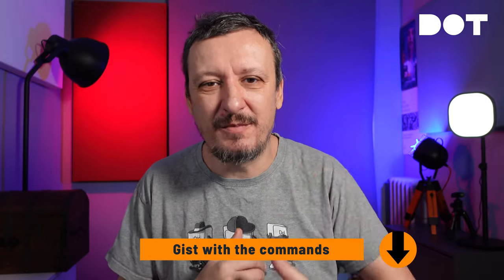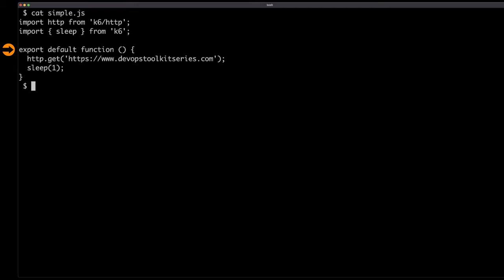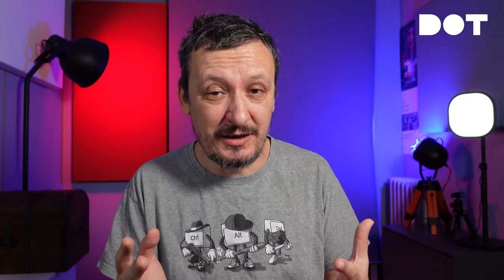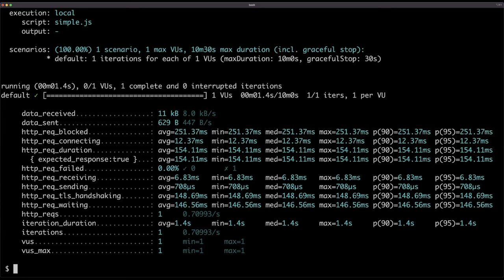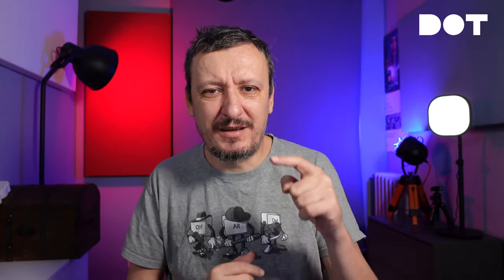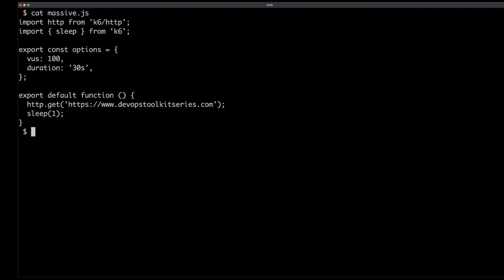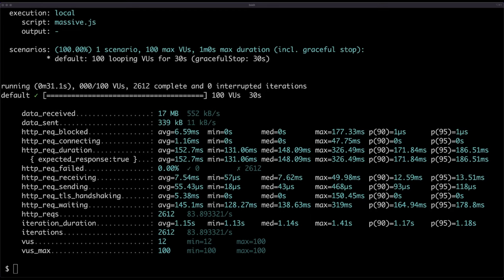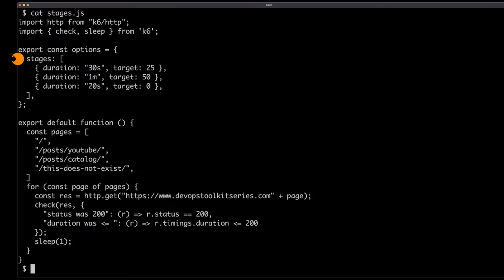The Best Performance And Load Testing Tool? k6 By Grafana Labs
k6 is an open-source load and performance testing tool. It competes with tolls like JMeter and Gatling and is now part of the Grafana Labs suite of tools.

▬▬▬▬▬▬ ⏱ Timecodes ⏱ ▬▬▬▬▬▬
00:00 Introduction
01:59 What is Load, Stress, And Performance Testing
03:17 k6 Syntax
05:51 Run Load Tests With k6
10:44 k6 Performance
13:49 k6 Options
15:27 k6 Stages
21:30 k6 Thresholds In CI/CD Pipelines
25:13 k6 Cloud
28:59 Export And Monitor k6 Results
30:22 k6 Pricing
31:48 k6 Pros And Cons